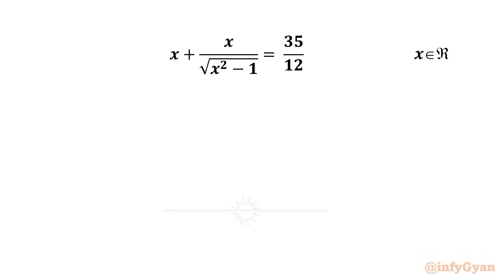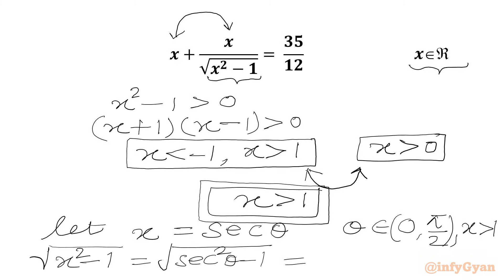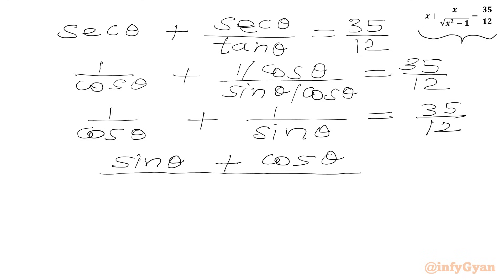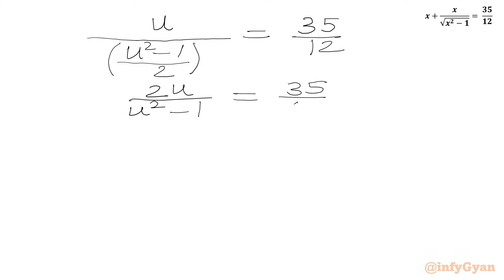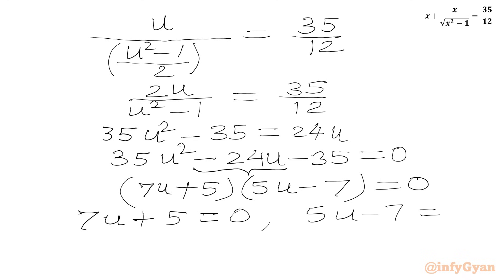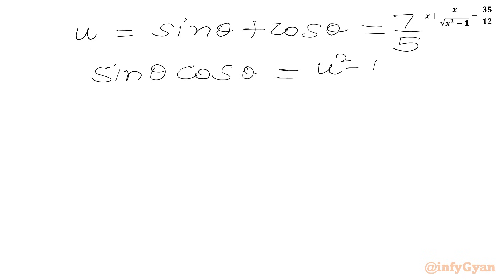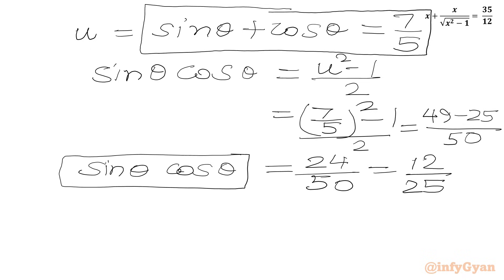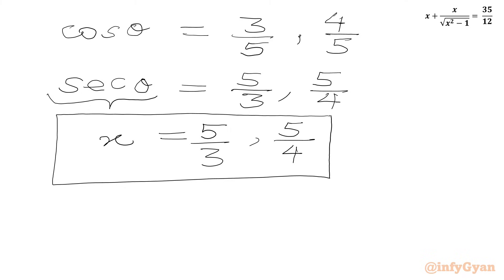An Outstanding Irrational Equation | 99% Fail to Solve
In this algebraic video, we explore an outstanding irrational equation. Follow along as we break down the steps to solve this radical equation, and try to solve it yourself before we reveal the solution. Perfect for students and math enthusiasts alike!.

📌 Topics Covered:

Algebra Tricks
Radical equations
Quadratic formula
Problem-solving strategies
Substitution
Trigonometry
Trigonometric identities
Quadratic equations
Real solutions
Domain
Algebraic manipulations
Algebraic identities